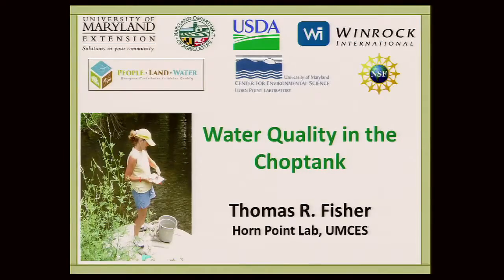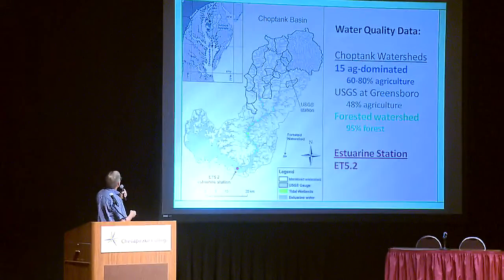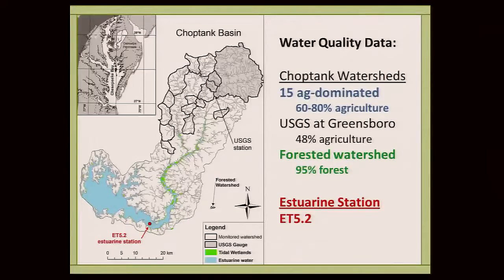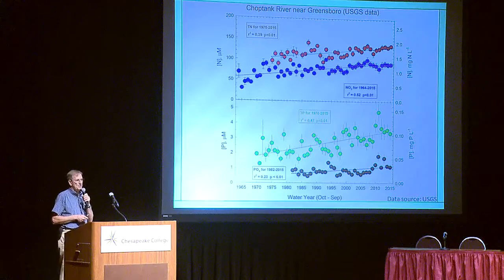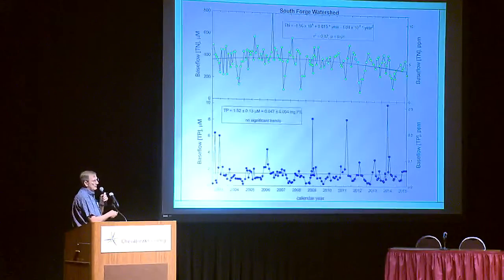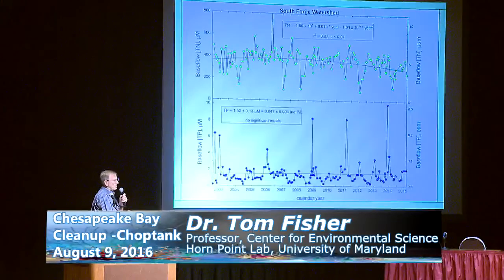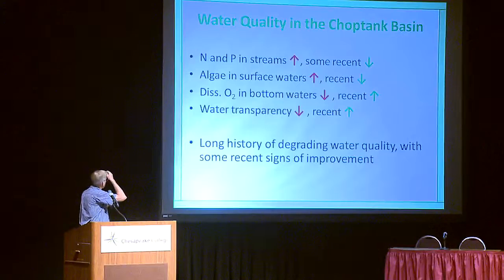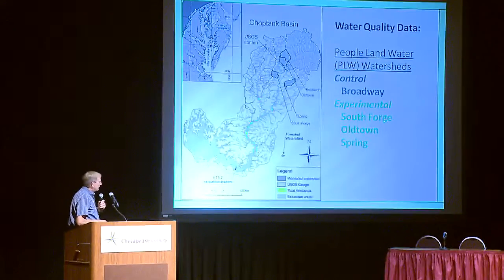Chesapeake Bay Clean Up -The Choptank River as a Test Case - What do We Know Now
Dynamics of the Choptank River - Dr. Tom Fisher Professor, Center for Environmental Science, Horn Point Lab, University of Maryland.